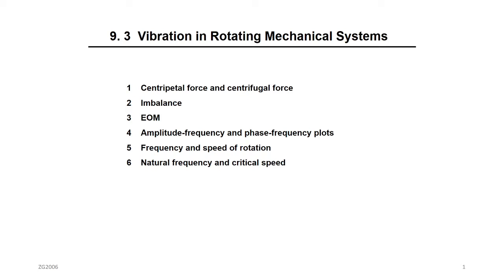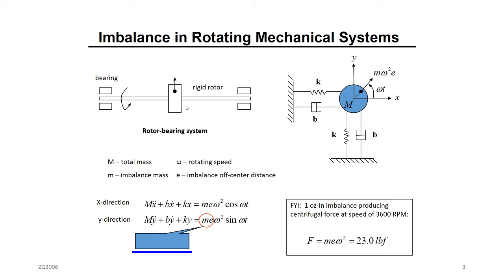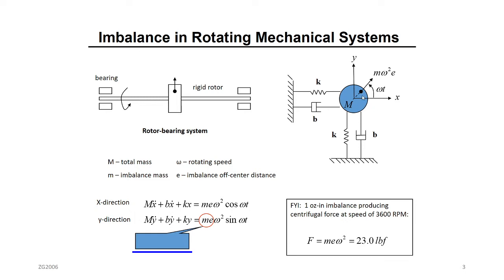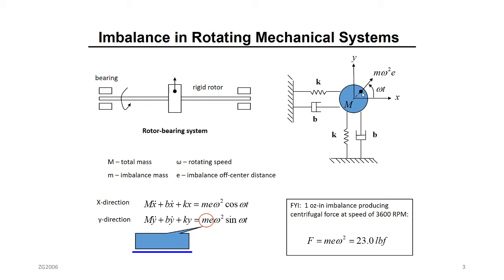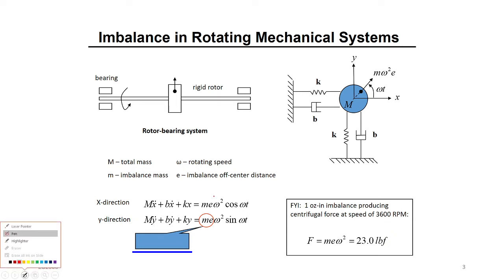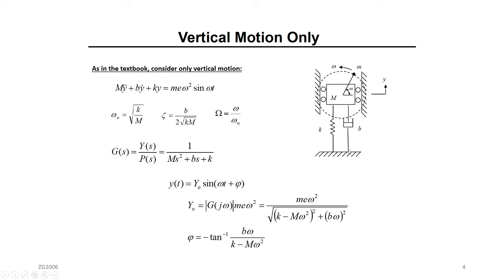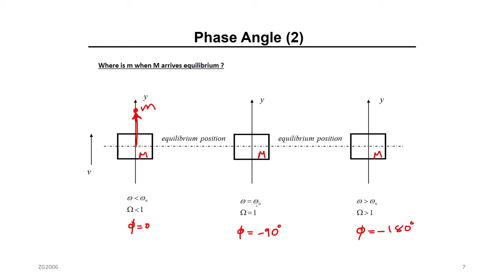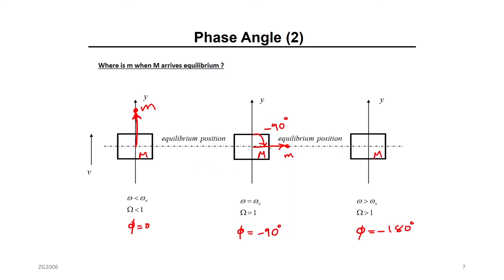Ch9 Freq Resp Part 4 Rot Machine